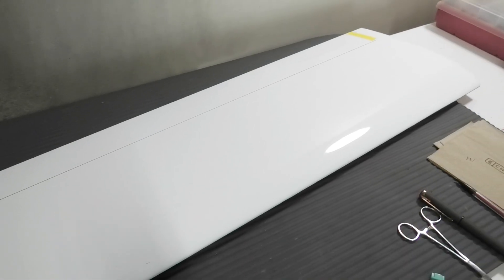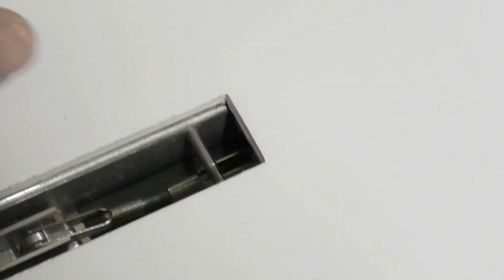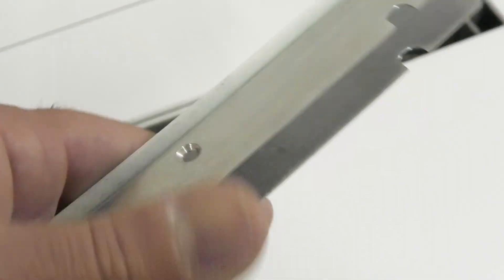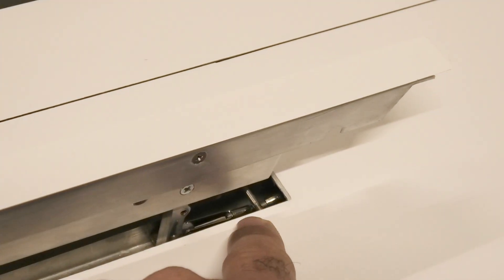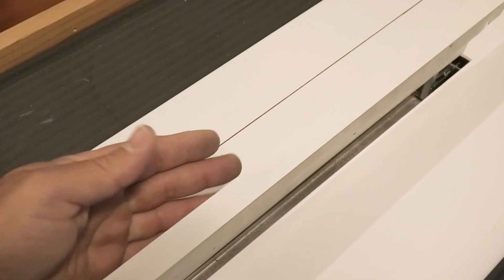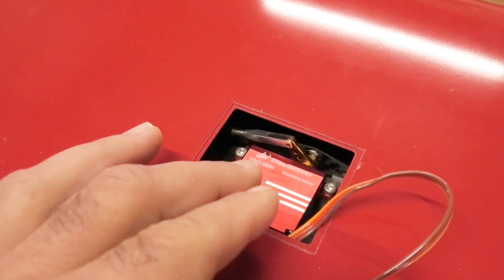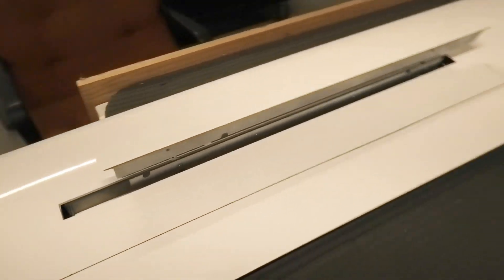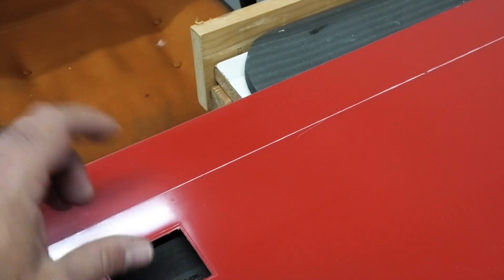ASH30 Scale RC Glider Spoiler Assembly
We just started a fun new project for a friend. This huge 9m span all composite ASH30 is pretty nuts. This is the third in a series of build videos. We assemble the spoilers, installing two servos.